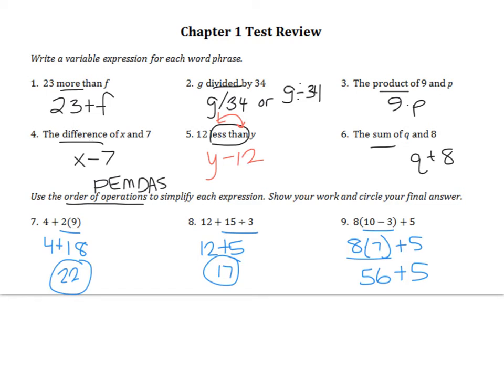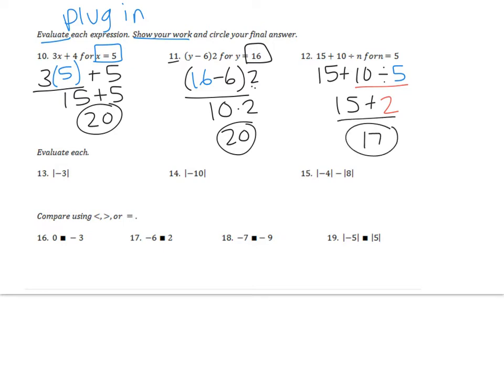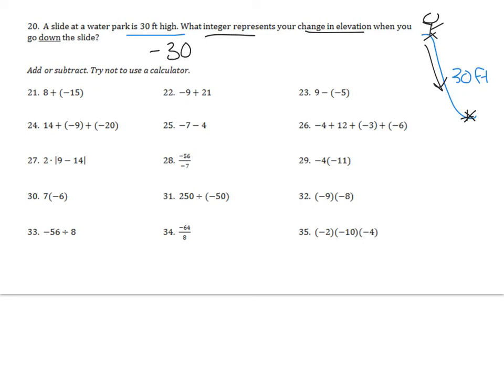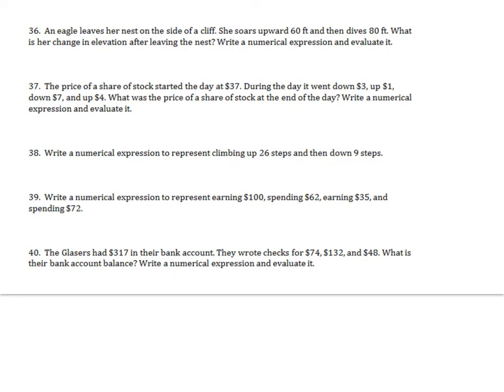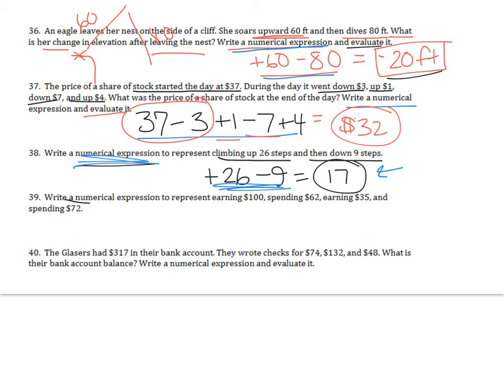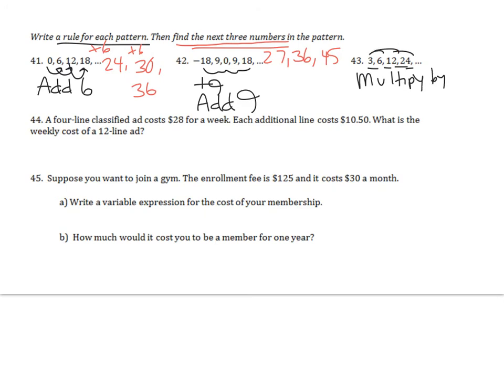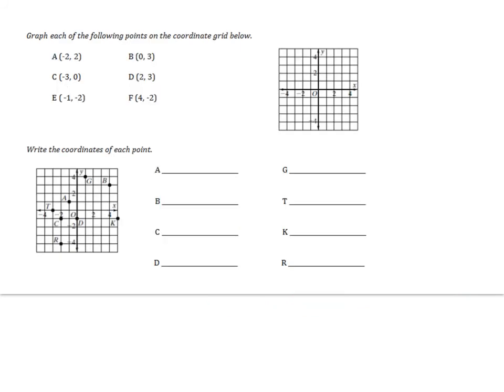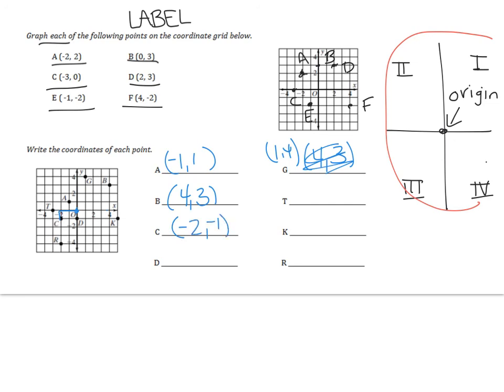PreAlgebra Explanation Chapter 1 Review